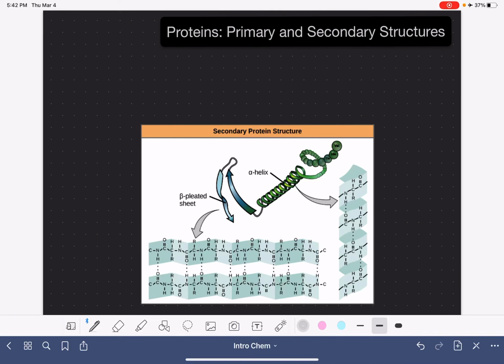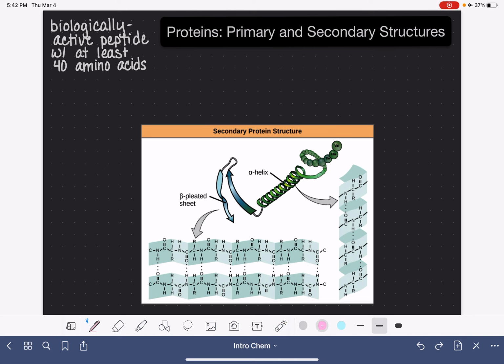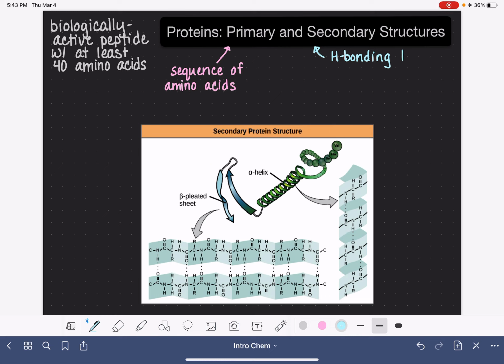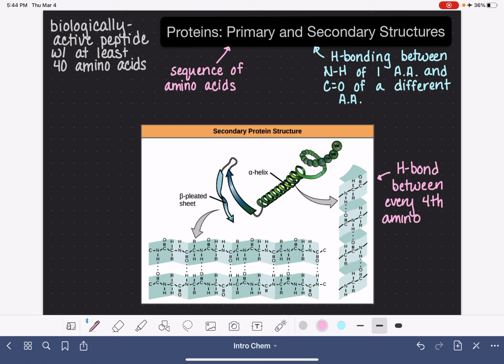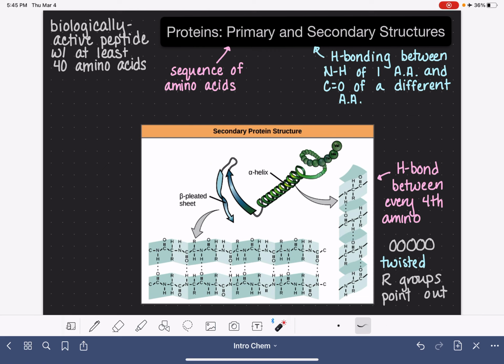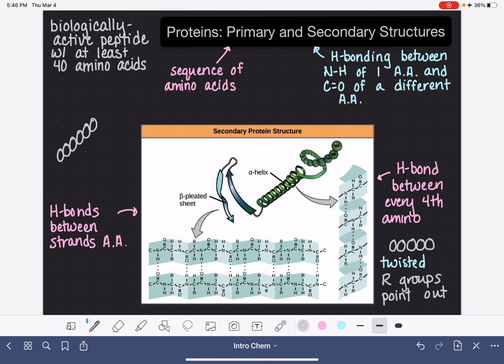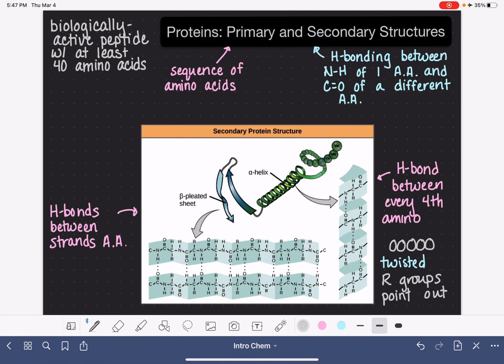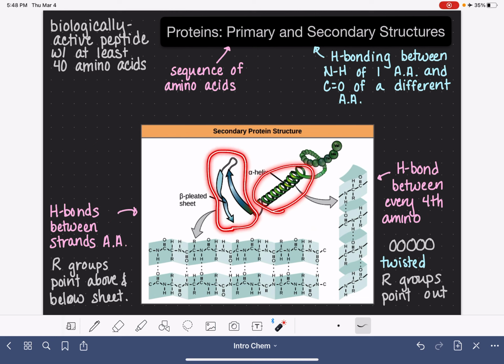71: Proteins: Primary and secondary structures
An introduction to the primary and secondary structures of a protein.